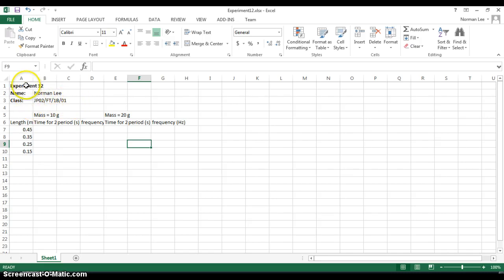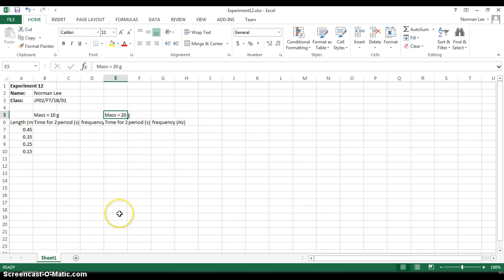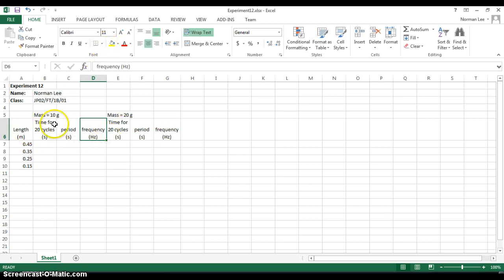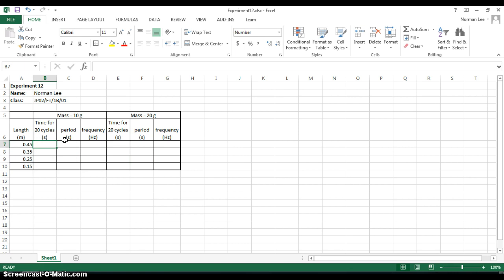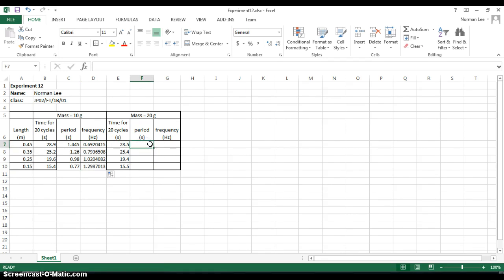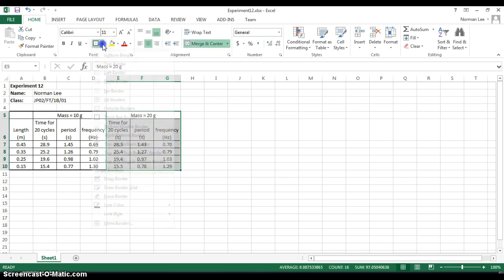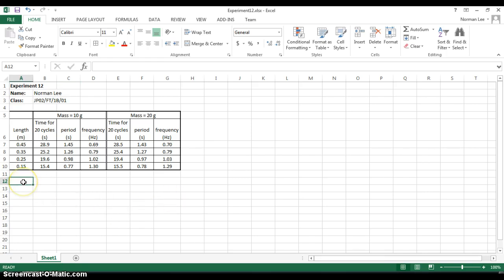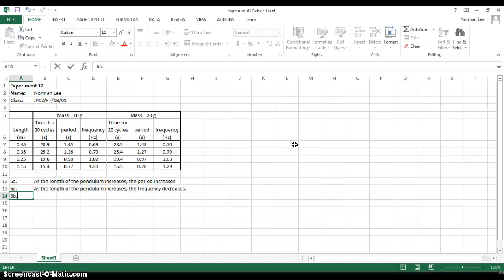MS 981 Experiment 12 Video